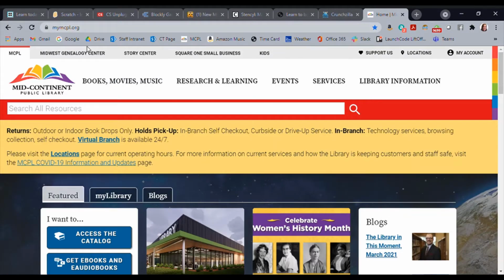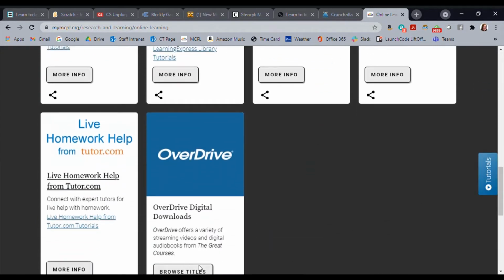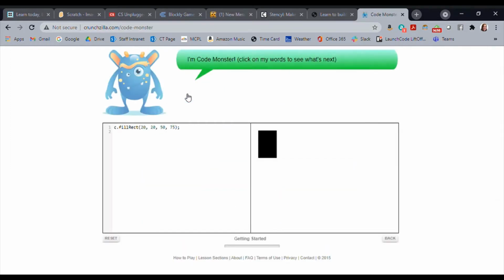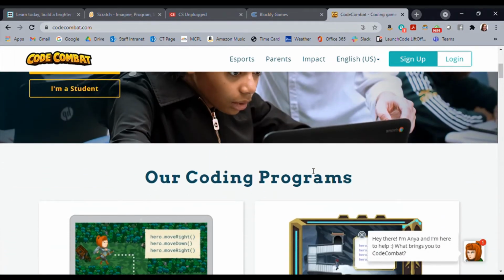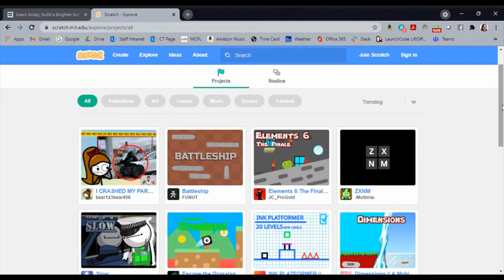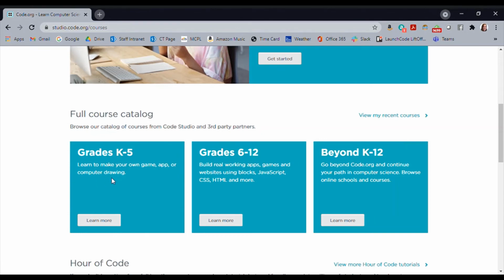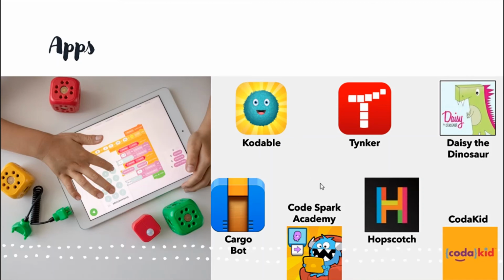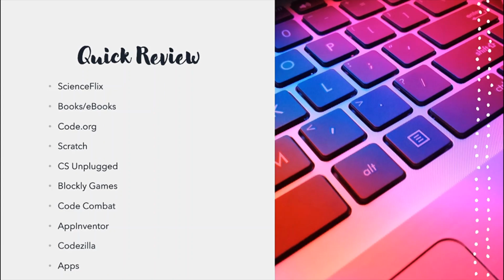Hey Parents! Coding Resources for Kids and Teens | Technology Education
Join us as we explore several resources to help your kids learn some of the basics of computer programming.